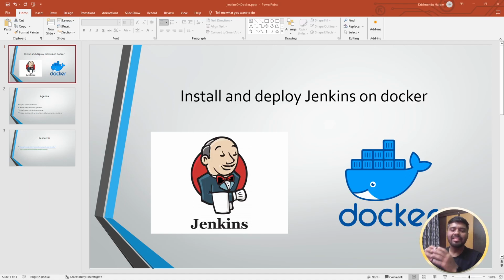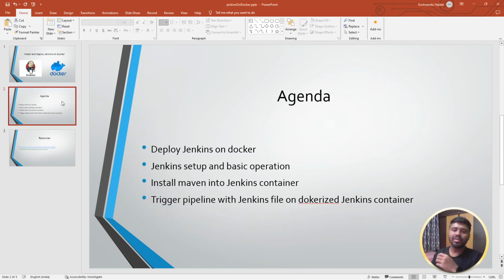S01: Jenkins with Docker introduction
Jenkins with Docker introduction | Install Jenkins on docker container | Run Jenkins on Docker container | Local jenkins setup | Jenkins pipeline | Install mvn into jenkins container | mvn not found solved | how to create Jenkinsfile | selenium grid parallel execution on jenkins and docker | docker desktop | CodeWithKrishnendu |

This is the introduction with the agenda of the entire segment.